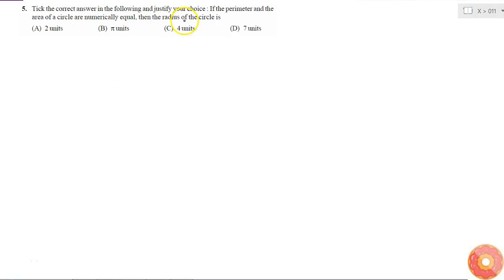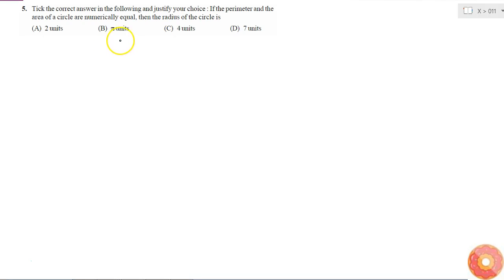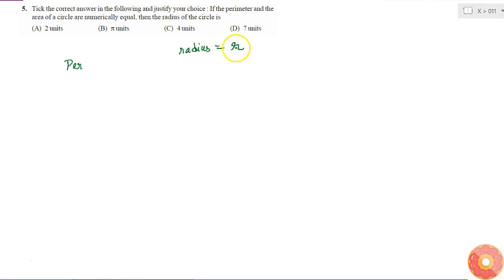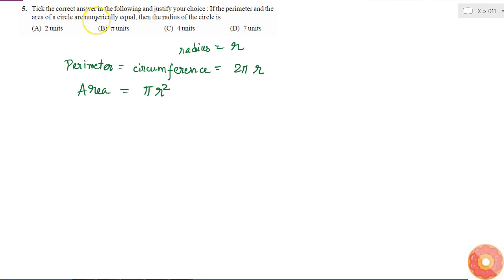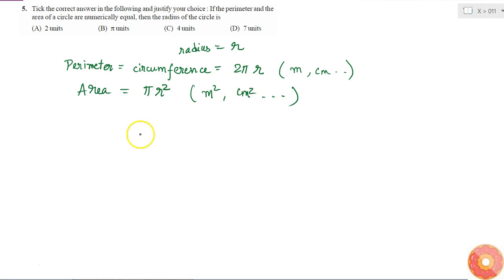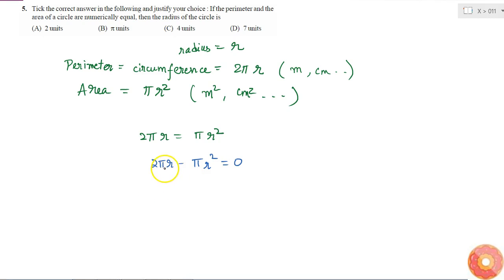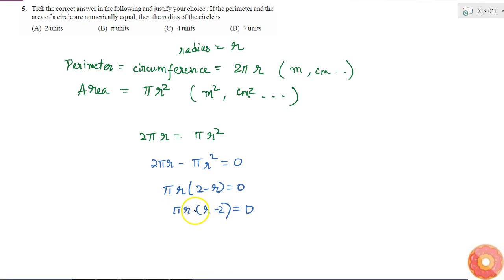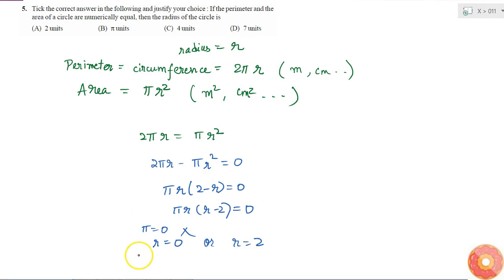Tick the correct answer in the following and justify your choice : If the perimeter and the area...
QUESTION TEXT:-
Tick the correct answer in the following and justify your choice : If the perimeter and the area of a circle are numerically equal, then the radius of the circle is (A) 2 units (B) `pi` units (C) 4 units (D) 7 units

Related Questions & Solutions:

1. The radii of two circles are 19 cm and 9 cm respectively. Find the radius of the circle which has circumference equal to the sum of the circumferences of the two circles.

2. The radii of two circles are 8 cm and 6 cm respectively. Find the radius of the circle having area equal to the sum of the areas of the two circles.

3. Fig. 12.3 depicts an archery target marked with its five scoring areas from the centre outwards as Gold, Red, Blue, Black and White. The diameter of the region representing Gold score is 21 cm and eac...

4. The wheels of a car are of diameter 80 cm each. How many complete revolutions does each wheel make in 10 minutes when the car is travelling at a speed of 66 km per hour?...